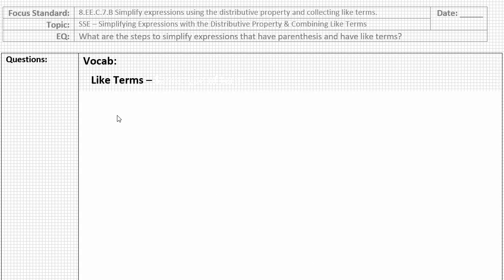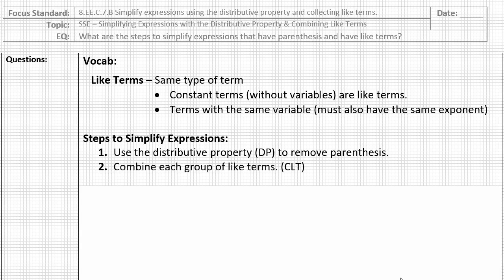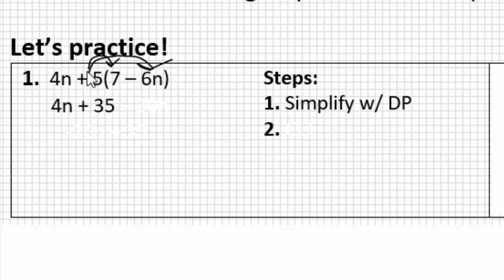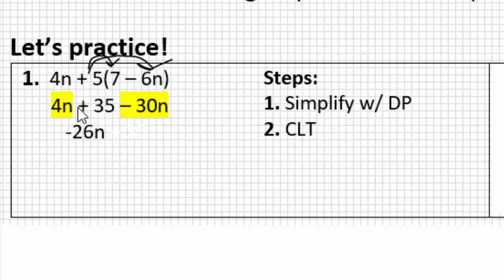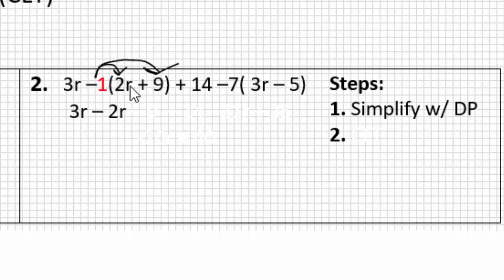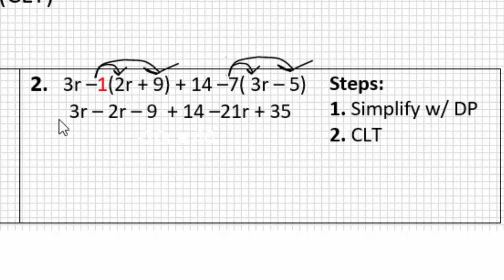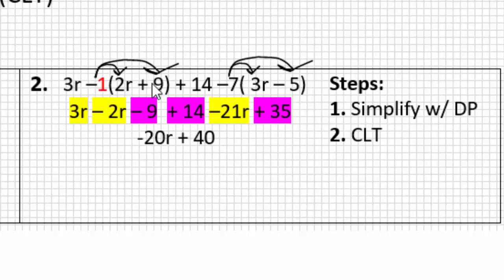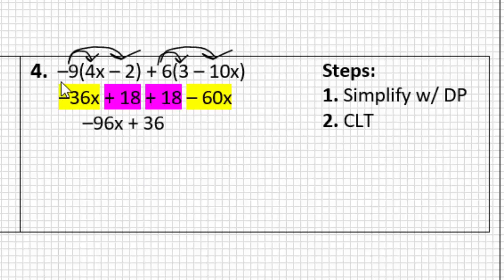SSE - Simplifying Expressions with the Distributive Property & Combining Like Terms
This video walks students though the steps to simplify complex expressions using the distributive property and combining like terms with two guided examples and two practice problems.